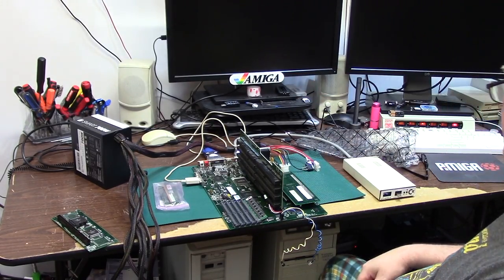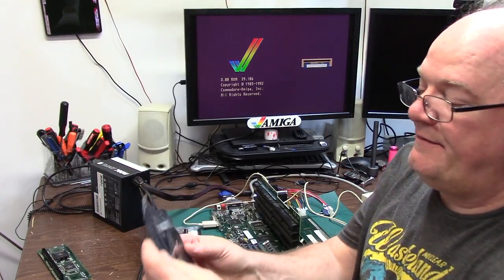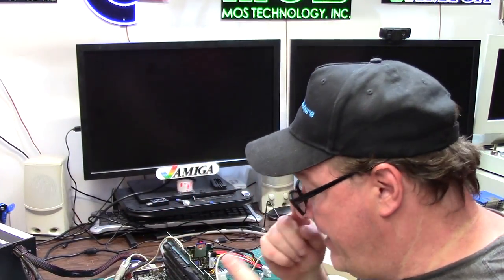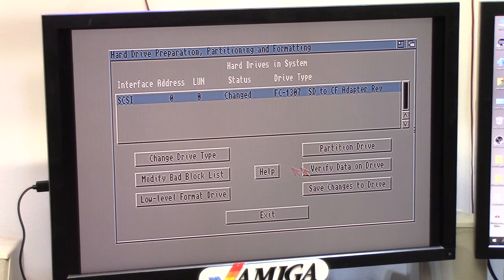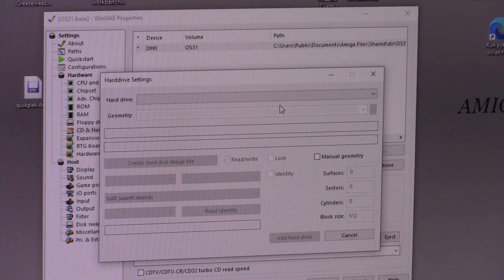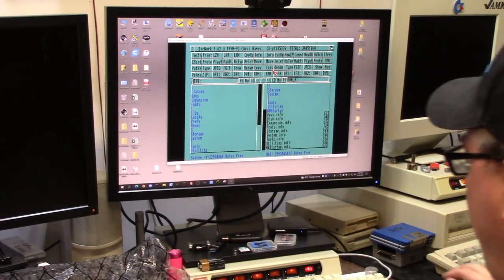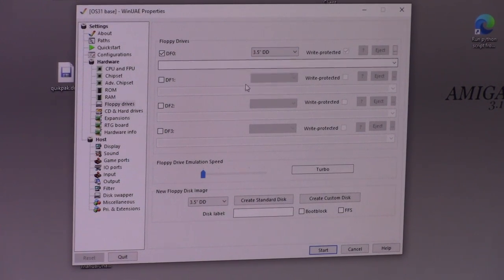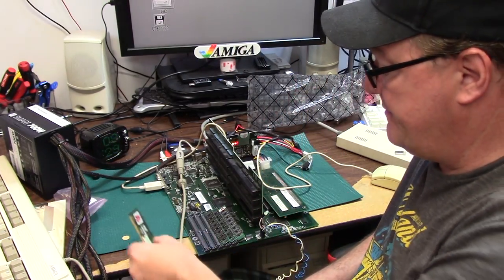Commodore Amiga 4000 CPU and hd in winuae how to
E352  - part 2 of the ValleySoft A4000 repair, this time a new cpu board replacement and setting up hard drives in winuae

Elite Patrons

Aaron Bond
Ady Bolton
Alexis Beaumont
Alvin Franklin
Andreas Karlsson
Bob Randale
Charlie Underwood
Craig Daters
Courtney Blush
Darren Attwood
Daniel Carlenfors
Daniel Varga
Dominic Demarinis Sr.
Ed M
Eric Jamieson
Gilbert carriere
Jack Moran
James Rizzo
Jonathan Wickett
Kevin Orbaker
Kevin Quattro
Lois Dituri
Luis B Perez
Martin Frei
Martin Moore
Patracy
RandomBitflip
RF C
Rod Piercy
Scott Jones
Seb132
Sebastian Gray
Stefaan Henninck
Stephen Bruce
Stephen P Bailey
Steve Kile
Steve Thompson
Sutehk
Tim Grooms
Toby Quinney
Toni Moisio
Wayne Lymbery

Adam Bowman
Alan Romeril
Amiga Bill Winters
André Wiik
Andrew Gray
AARexx AAron Ruscetta
Bendz
Chance Davis
Chris Kmiec
Christopher White
Clark Hale
Commander Cain
CubicalNate
Dave Walz
David Ferguson
David Pippin
Frank Lowe
Garry Heather
Gaz Edmunds
J. Walter Hawkes
James Ezell
Jay Jarvis
JoeTheZombie
Jonathan Wickett
Kavanoz
Keith S
Kim Jensen
Kris Van Tuerenhout
Kym Busby
Lars H
Leo Beyers
Luca Argentiero
Litwarski
Mark
Mark Kierzkowski
Mark Jaques
Mark Pearson
Matthew Moebes
Michael Myers
Mikea3000
Mike Roach
Neil Bradford
Nimh Oli
Pepa Wastl
Peter Weuffen
Phil Cherry
RetroPassion
Richard Smith
Robbie Whiting
Schmosef
Simon Marston
Stephen Durham
Steven Hunter
Terry Moore
Theuman
Thomas Vogt
Todd Silk
Tom Brooks
Wanderley Ceschim
Wendell Pyle

Official Patrons

Adam Currie
Adam Templeton
Alabammy Skwirl
Alan Day
Alfie's Games
Antonio Drusin
Ashley Clifford
Ashley Dawson
Andrea Pizzichini
Andre Bergei
Ash Green
Brett Armstrong
Brian Haines
BunnyBrewster
Chris Cantwell
Chris Green
Chris Trickett
Craig Sharpe
Daniel Beaver
DannyDK
Darryl Tourond
David Black
David Obrien
David Z
Dennis Garman
Deeter Rabbit
Dick van Ginkel
Dimitris Gialoglidis
Dr. Phil
Eder Ghiraldi
Edvin Helland
Etosha69
Frank Haaland
Frank Muscato
Frederic CONTE
Frederico
Gary Heather
Geekology
Gerald Gibbons
Gerco Dries
Gjoken
Glenn Hann
Gregory Hayes
Gunnar Roxen
Greg Winfield
Jason Voak
Jablanka
Jeremy Trim
John Lomax
Lars J Aas
Leszek Kaminski
Markus
Mark Amorin
Manuel R Garcia
Mislav Krleza
Matthew Augustine
Matthew Rasnake
Matt Houghton
Marc
MarK
Mark Amorin
Matthew Hoe
Matthew Webb
Michael Englyst
Michael Fuerst
Mislav Krleza
M W M
Nick Roper
NoeleyC
Niklas Arvenberg
Paul Danger Kile
Paul Read
Pawel Solecki
Pelle Norberg
Peter Sterk
RavenWolf Retro Tech
Remon Kooijman
Retrofletch
Richard Brayshaw
Rick Young
RoC
Rrenfrow
Russell Fairey
Simon Chatterley
Skylos
Steve Fenton
Sven Gugelmann
Tim J Corcoran
Tim Fletcher
Tristan Grove
Volker Ebbert
Wayne Bushby
Yngve Eide